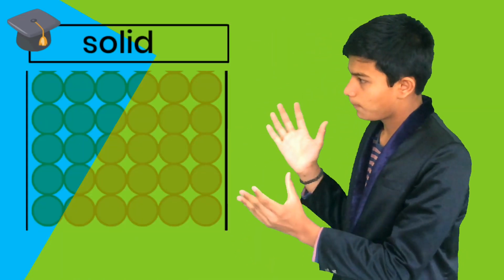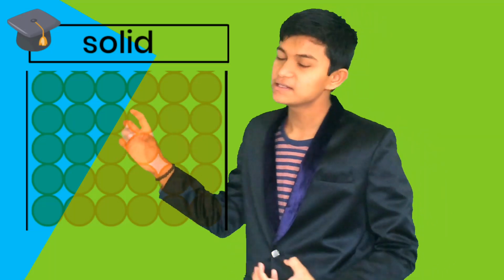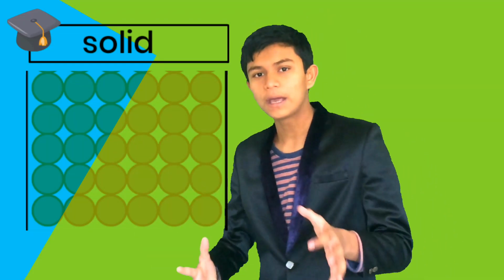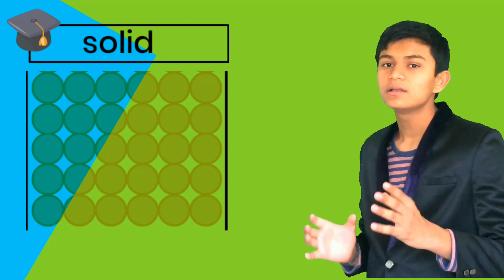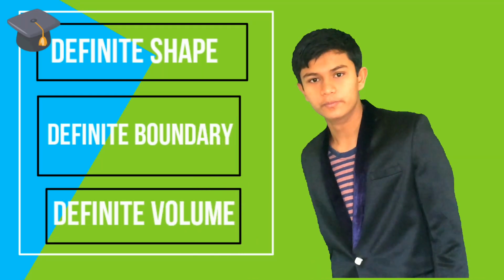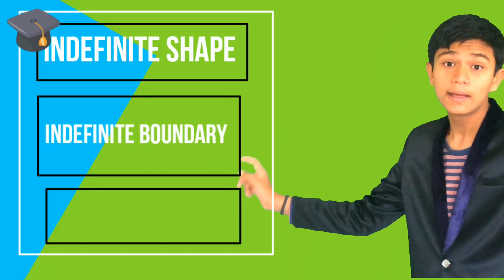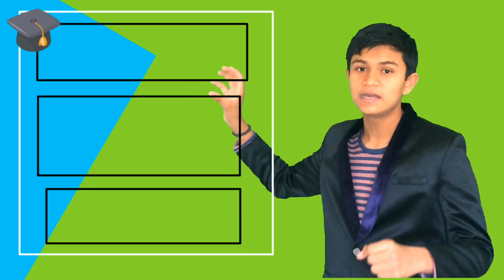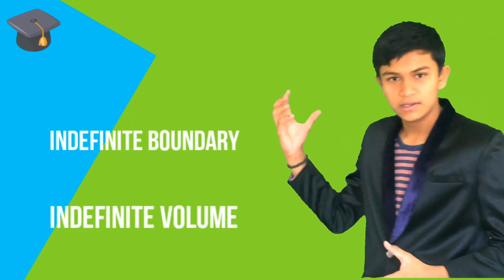Matters in our surroundings . Part 2